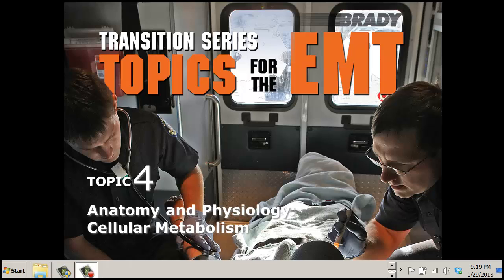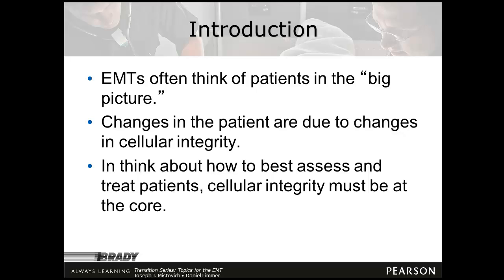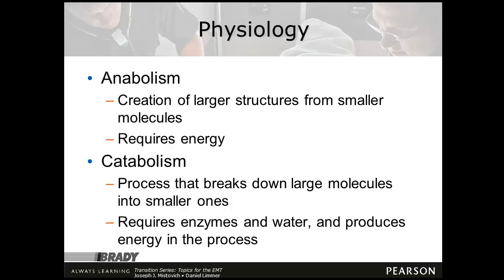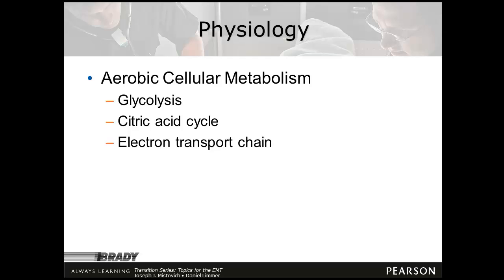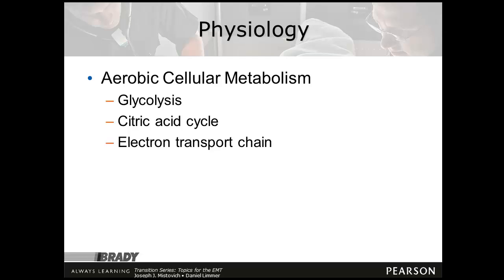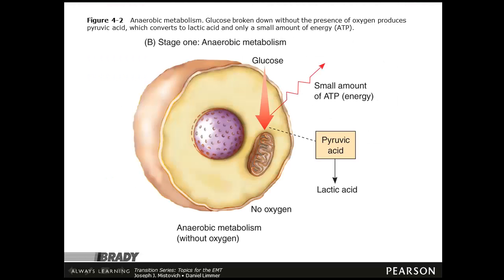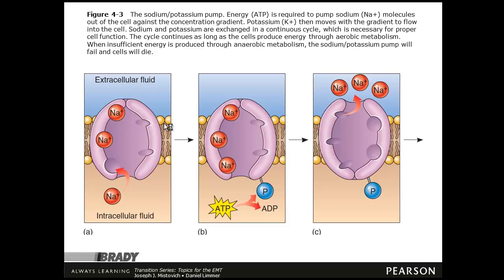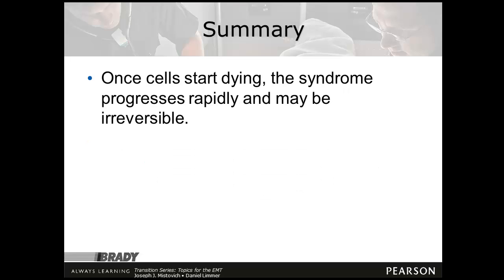EMT Transition Chap 4